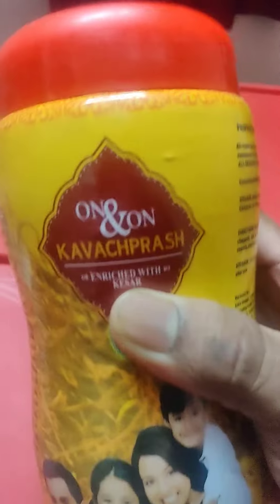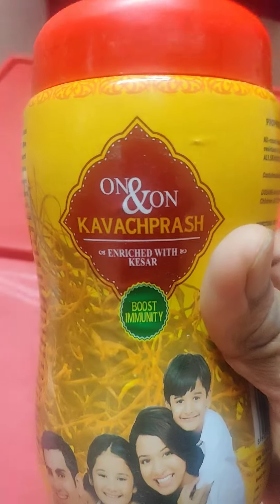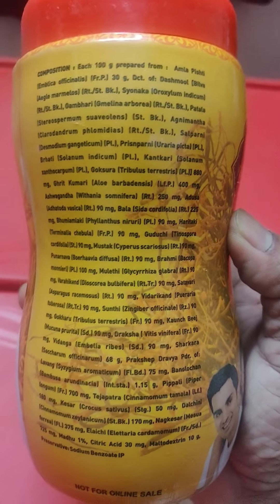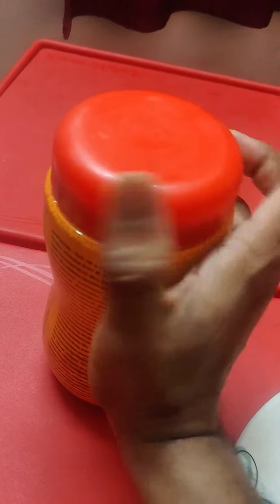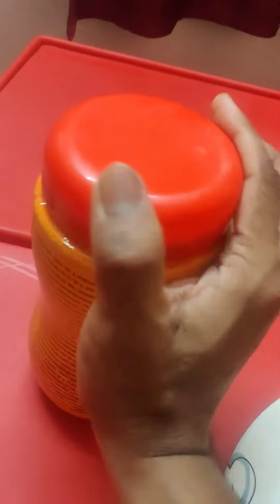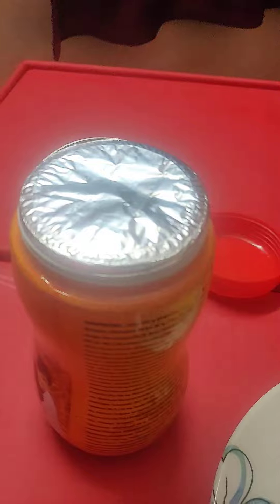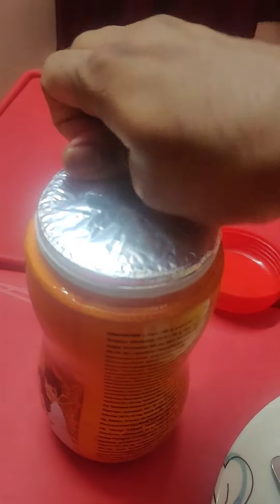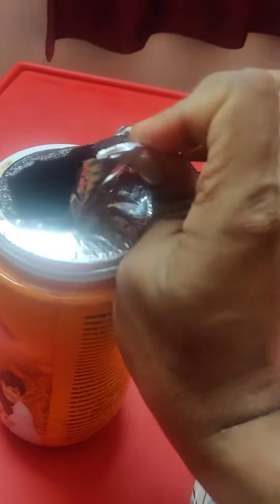Unboxing of On & On Kavachprash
The "Ayush Premium" Certified Kavachprash is much tastier and healthier!! So Guys, just give it a try.. Highest immune building product of Ayurveda Certified by "Quality Council of India".. For orders & deliveries across India and other parts of Globe ~ Contact